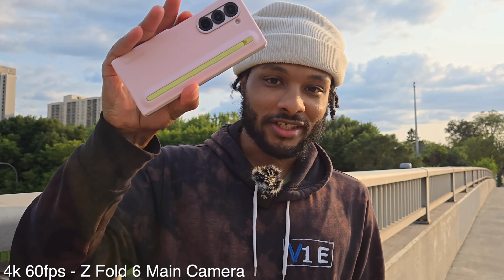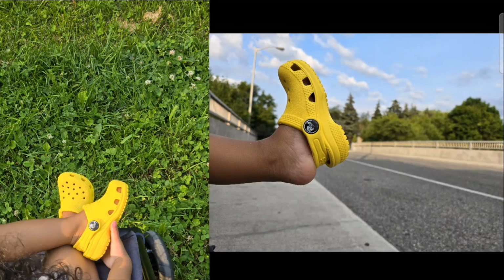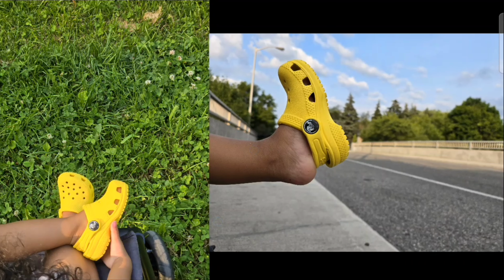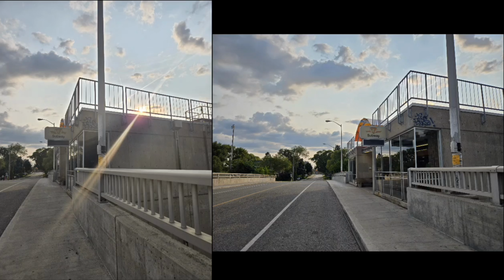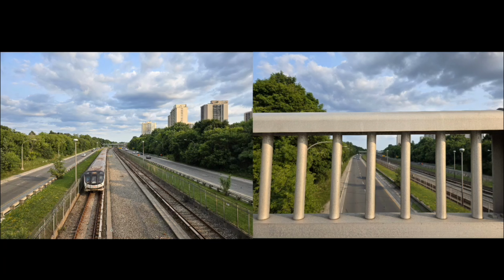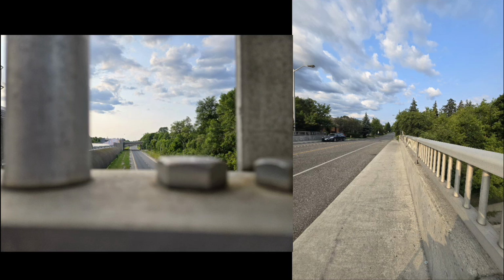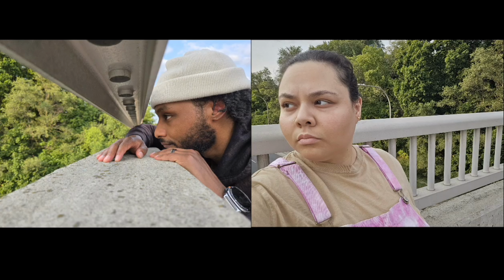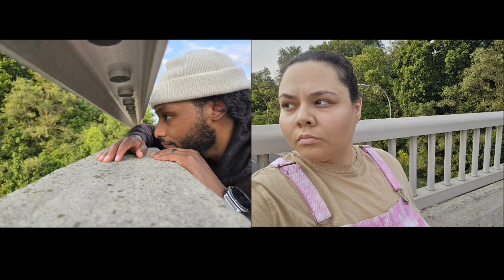Z Fold 6 - Who Took Which Photos?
Give away raffle will be done on August 11th 2024, and the winner will be announced shortly after that.

1.

2.